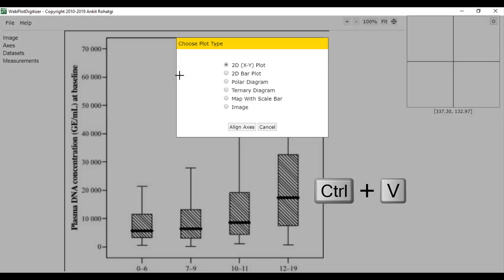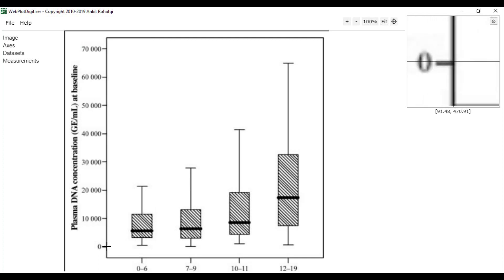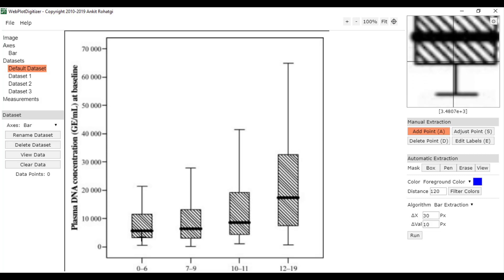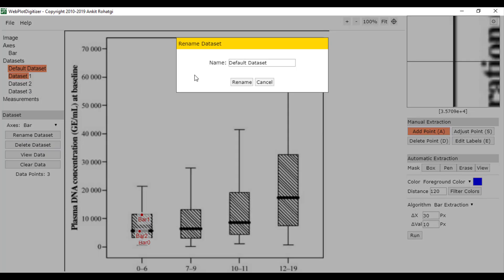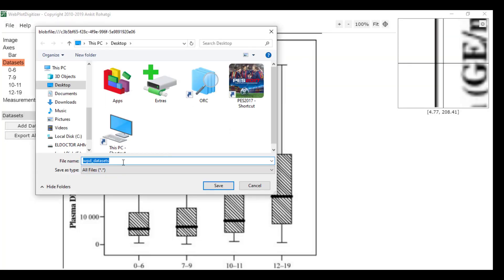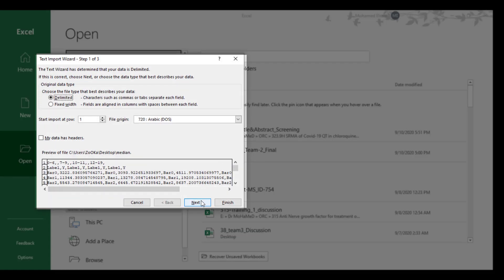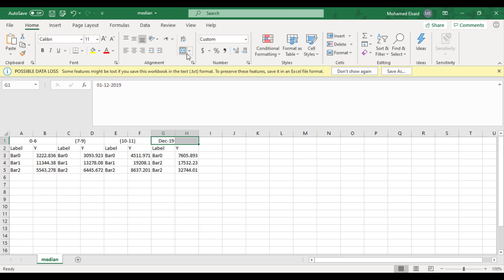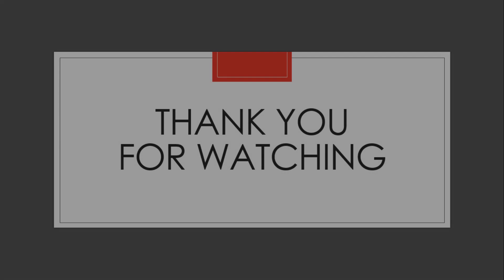How to use WebPlotDigitizer to extract graphs e.g. Box plot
In this video, we use WebPlotDigitizer to extract a box plot that doesn't have row data.